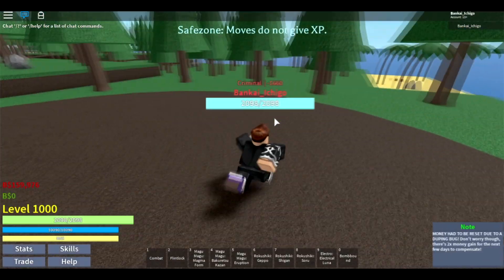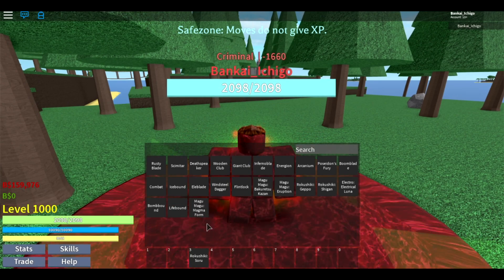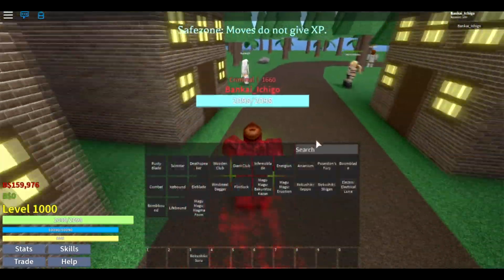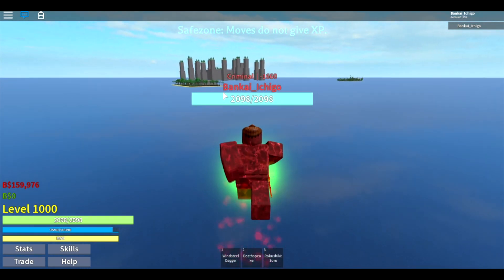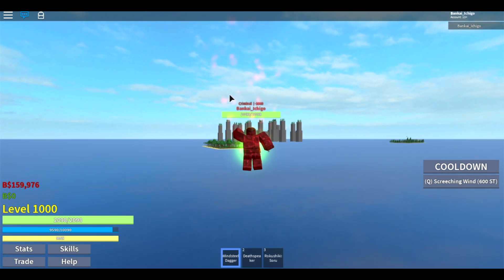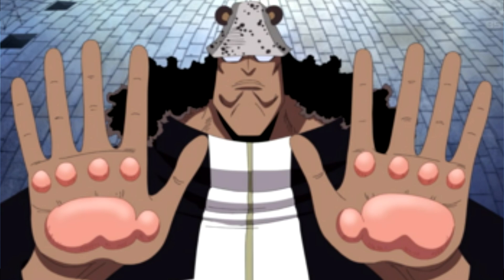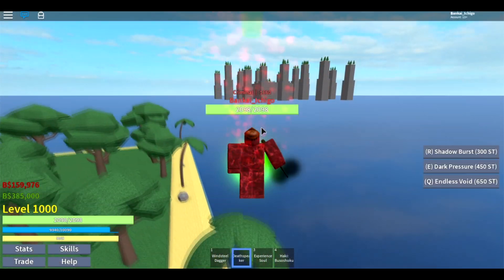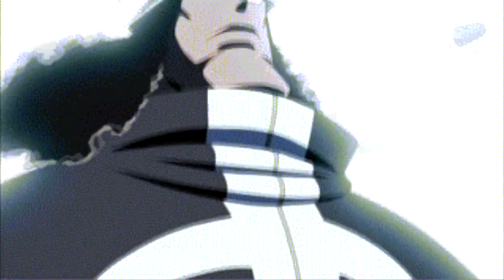TOP 5 Devil Fruit we NEED in One Piece Open Seas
Let me know down below what 5 fruit you guys would personally like to see in One Piece Open Seas!

► Rate my video, tell me what you like or dislike and want to see in the future down below~

My videos are for a mature audience [13+] I am not held responsible for a person under that age watching my videos.